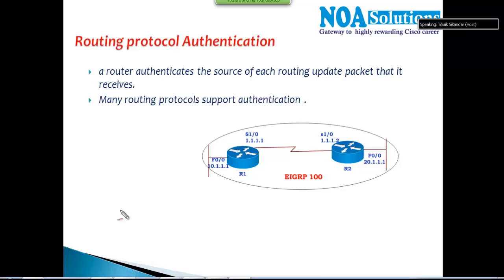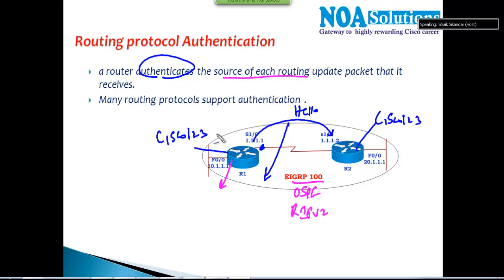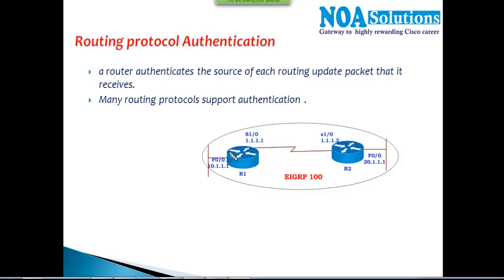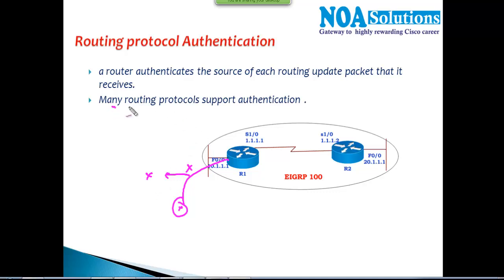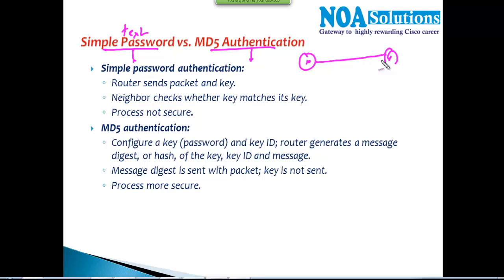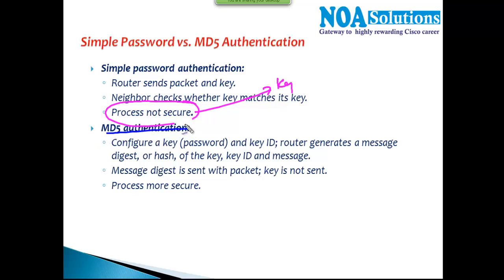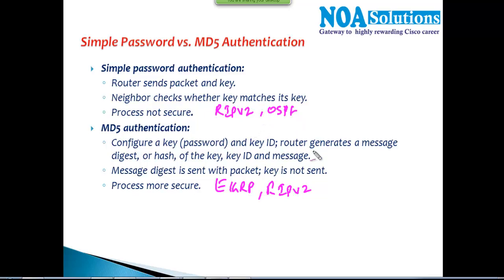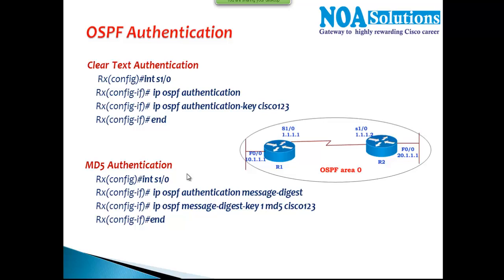CCNP Route (300 - 101) version 2.0: Authentication RIP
Welcome to another in-depth networking tutorial by Sikandar Shaik! In this video, we cover Authentication in RIP as part of the CCNP Route (300-101) v2.0 curriculum. Understanding how to secure Routing Information Protocol (RIP) with authentication is essential for ensuring the integrity of routing updates in enterprise networks.

Key Topics Covered:
✅ Introduction to RIP Authentication
✅ Why is Authentication Important in Routing?
✅ Types of RIP Authentication (Plain-text vs. MD5)
✅ Configuring Plain-text Authentication in RIP
✅ Configuring MD5 Authentication in RIP
✅ Verifying RIP Authentication using Show Commands
✅ Troubleshooting RIP Authentication Issues
✅ Best Practices for Securing RIP

Why is RIP Authentication Important?
RIP is a distance-vector routing protocol that relies on periodic updates. Without authentication, malicious actors or misconfigurations can inject false routing information, leading to routing loops, black holes, or even security breaches. By implementing plain-text or MD5 authentication, we can ensure that only trusted routers exchange routing updates.

🔹 CCNP & CCNA Aspirants – If you're preparing for Cisco certification exams, this is a crucial topic to master.
🔹 Network Engineers – Enhance your knowledge of routing security mechanisms.
🔹 IT Professionals – Learn how to configure and troubleshoot RIP authentication in real-world scenarios.

By the end of this session, you’ll have a solid understanding of how to configure and verify RIP Authentication effectively in a Cisco network environment.